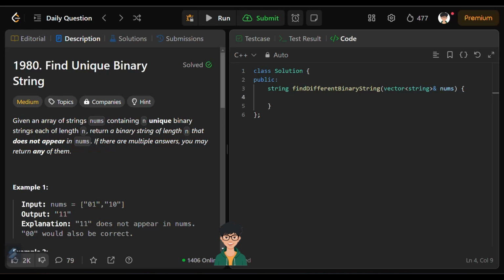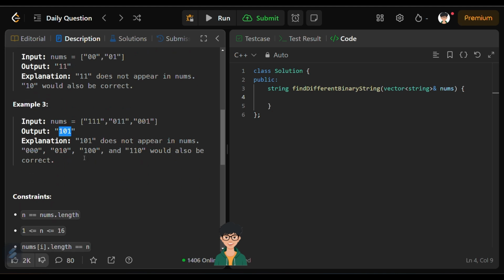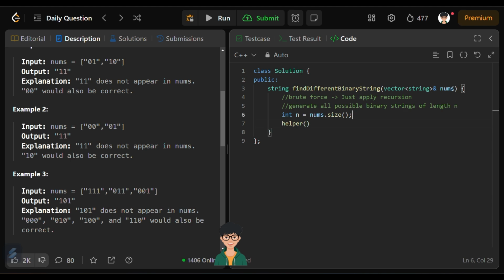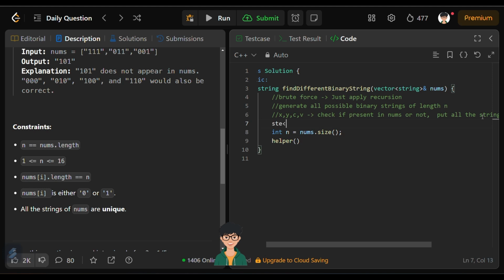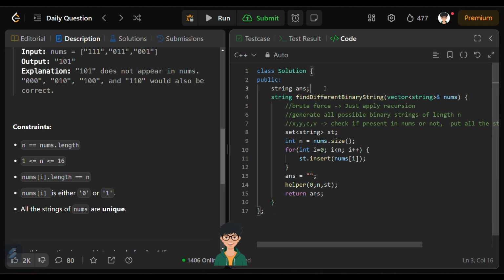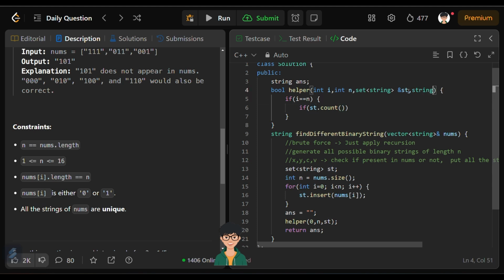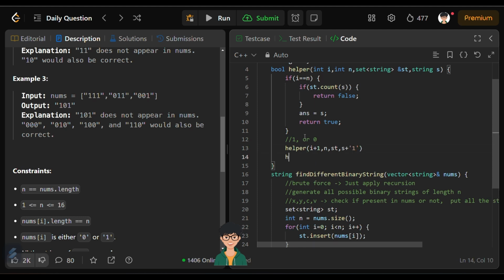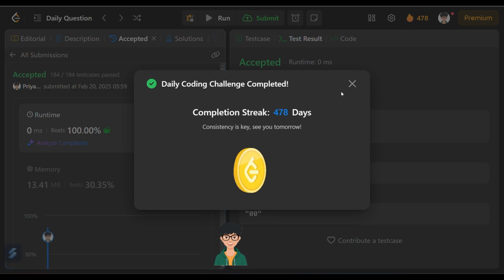LEETCODE POTD | 1980. Find Unique Binary String | 20 February 2025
The video is about the Leetcode problem, 1980. Find Unique Binary String.